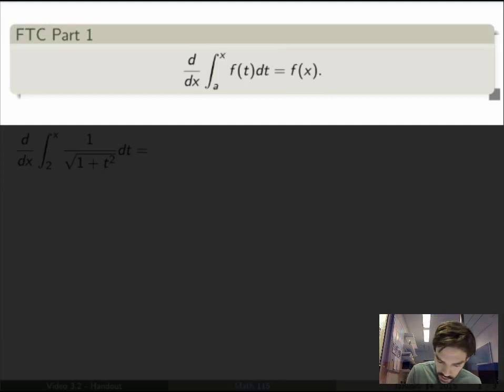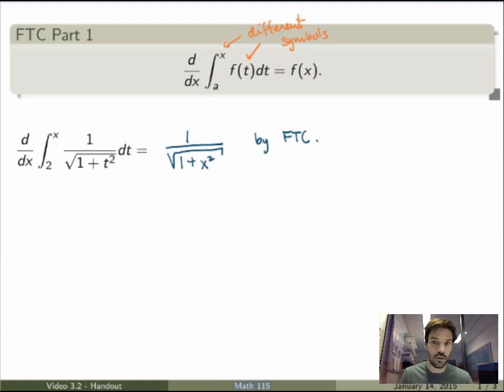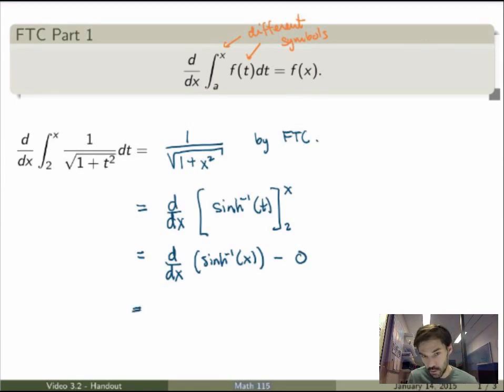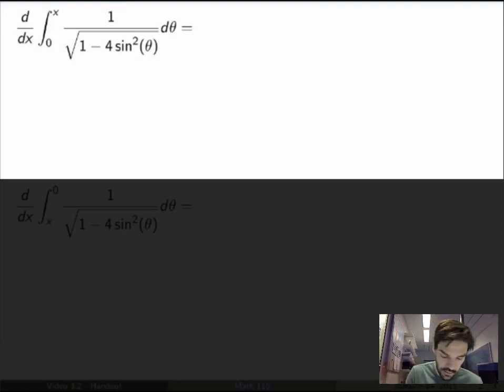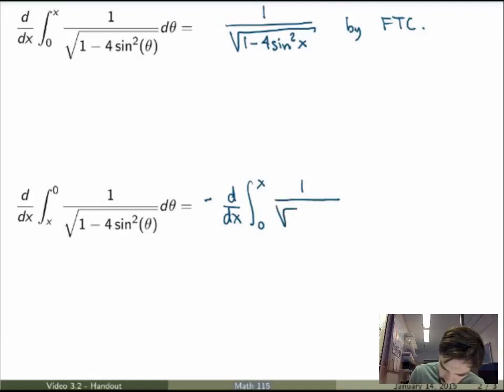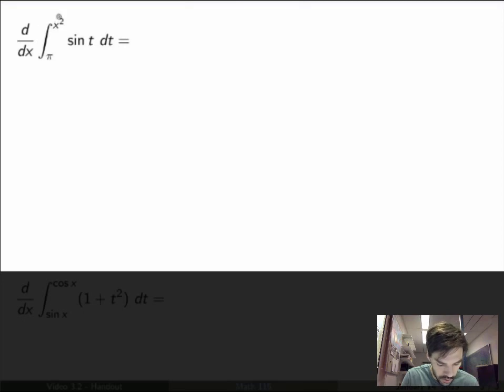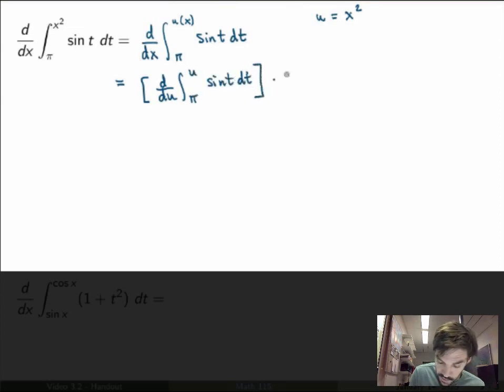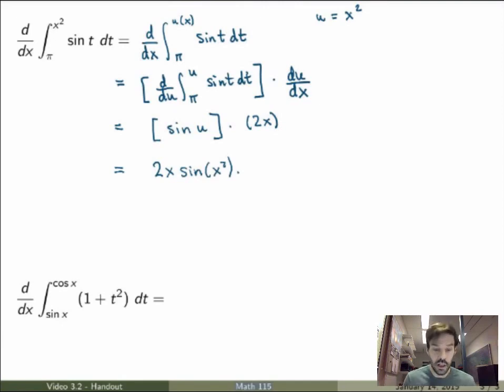Math 115 - Video 3.2 - Fundamental Theorem of Calculus Part 1: Problem solving